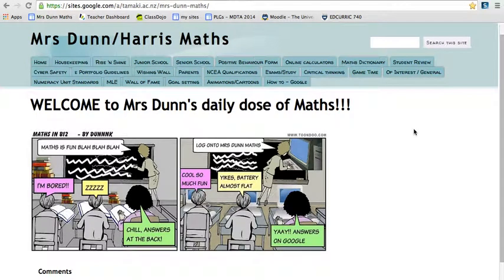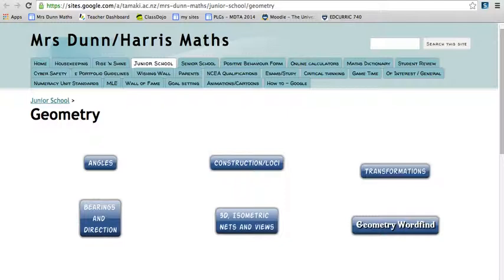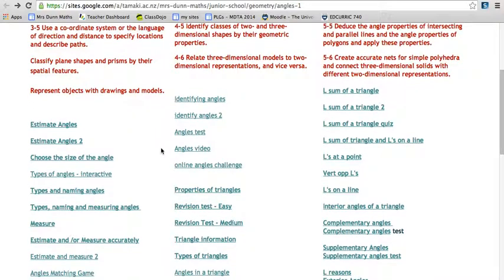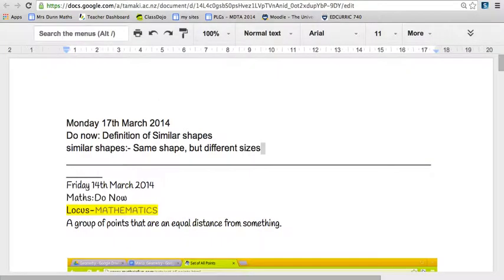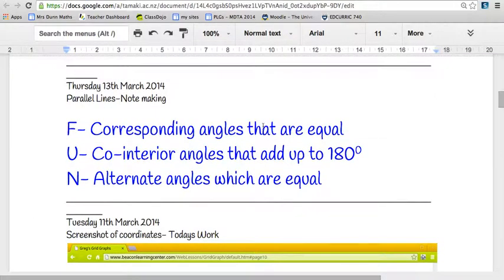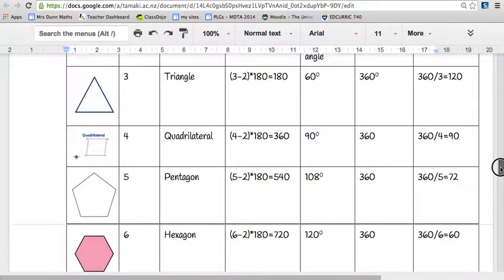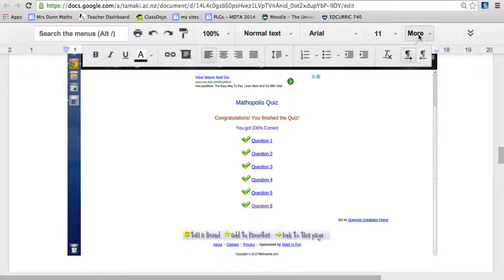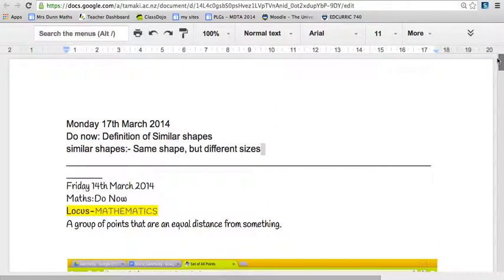eblended learning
A virtual tour of what e-blended learning looks like within the digital environment of our maths class.